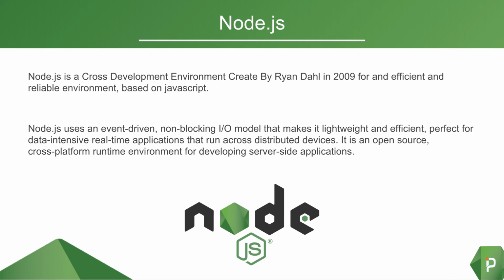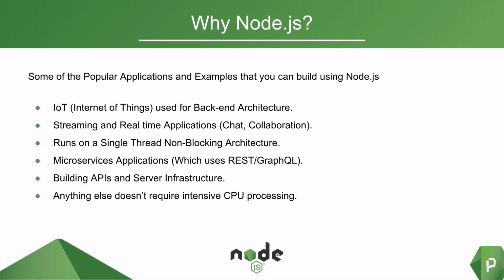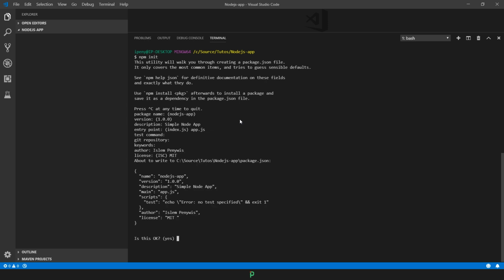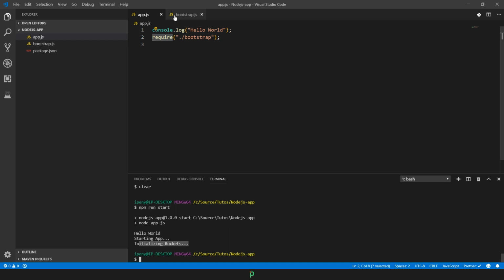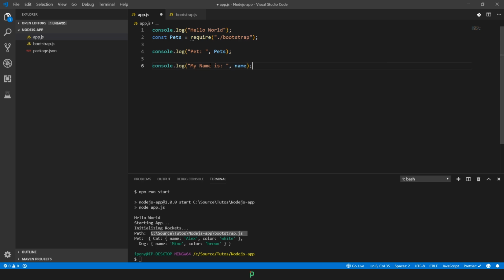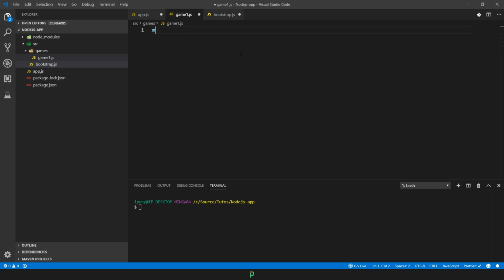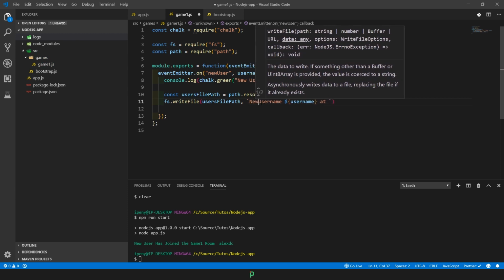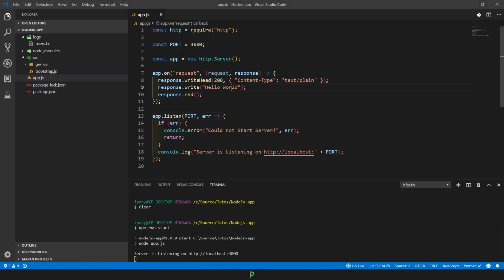Learn Node.js From Scratch in 1 Hour | Crash Course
Written Tutorial with Code Snippets

Our Udemy Courses:
Let's Create A Nodejs Desktop Chat Application(React/Socket) :